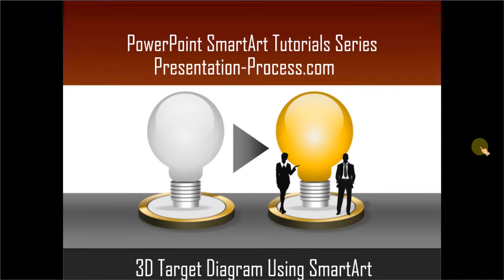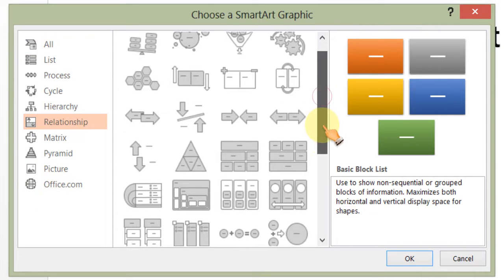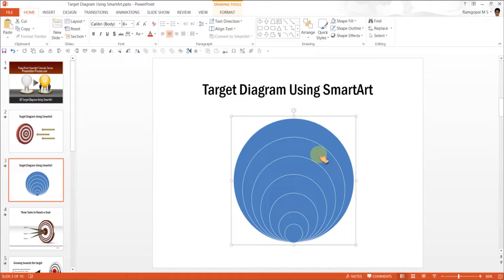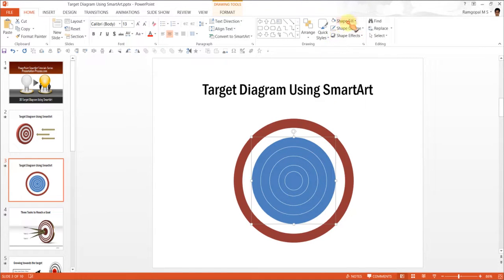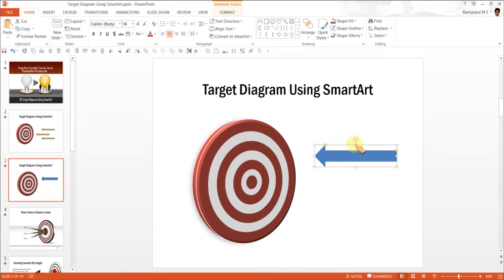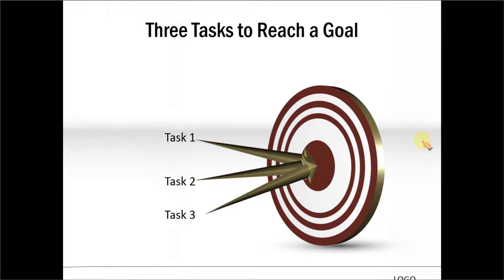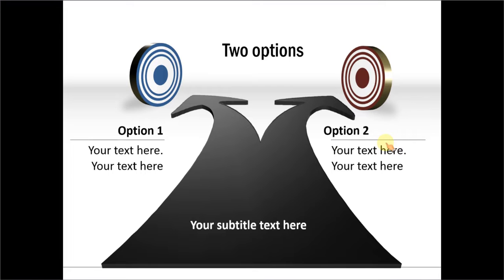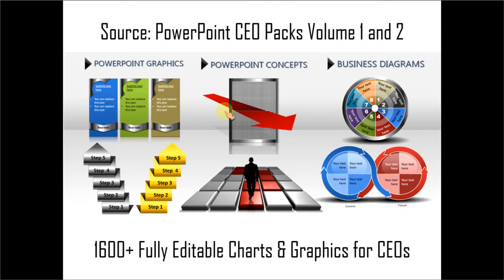How to create PowerPoint 3D Target Diagram using SmartArt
Learn to create a stunning 3D target diagram in PowerPoint useful for your business presentations to show ideas like ways to reach target, 3 steps to goal, planning for sales target etc.

The video is created in PowerPoint 2013 and is part of our smartart tutorial series.